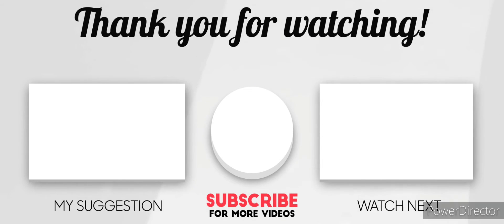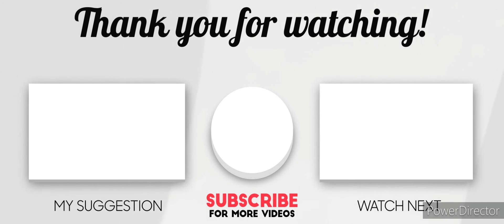Apple M2 chip enters mass production, could launch with new MacBooks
AppleM2 chip enters mass production, could launch with new

apple m2 release date,
apple m2 chip macbook pro,
apple m2 macbook pro,
apple m2 laptop,
apple m2x,
apple m2 leaks,
apple m2 macbook air,
apple m2 air,
apple m2 announcement,
apple m2 armv9,
apple m2 benchmarks,
bmw m2 apple carplay,
apple m2 chip launch date,
apple m2 chip release date,
apple m2 chip vs intel,
apple m2 chip mac mini,
apple m2 chip review,
apple m2 chip laptop,
apple m2 desktop,
apple m2 deutsch,
apple m2 egpu,
apple m2 gaming,
apple m2 gpu,
apple m2 graphics,
apple m1 geekbench,
gfriend apple m2,
m2 hey apple music project,
apple m2 mac,
apple m2 vs i9,
apple m2 işlemci,
apple m2 launch,
apple m2 macbook,
apple m2 mac mini,
apple m2 mass production,
apple m2 mini,
apple m2 m1x,
apple m2 macbook pro 16,
new apple m2 chip,
apple m2 or m1x,
apple m1 or m2,
apple m2 processor,
apple m2 pro,
apple m2 performance,
apple m2 production,
apple m2 predictions,
apple macbook pro m2 chip,
apple m2 rumors,
apple m2 release,
apple m2 reddit,
apple m2 roadmap,
apple m2 review,
apple m2 specs,
apple m2 silicon,
apple m2 ssd,
apple m2 ssd adapter,
apple m2 vs intel,
apple m2 vs m1,
apple m2 vs m1x,
apple m2 virtualization,
apple m2 16 inch macbook pro,
apple m2 2021,
apple m2 4nm